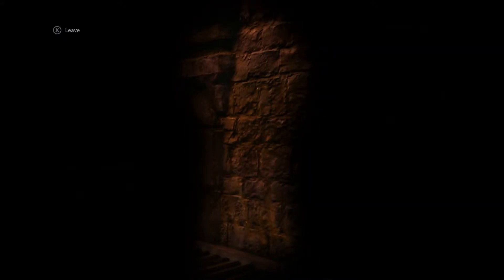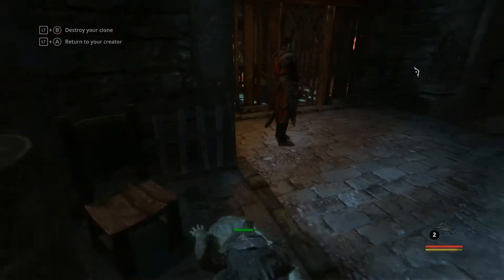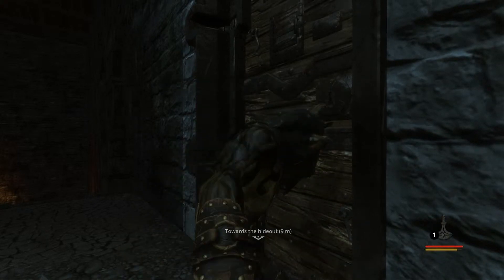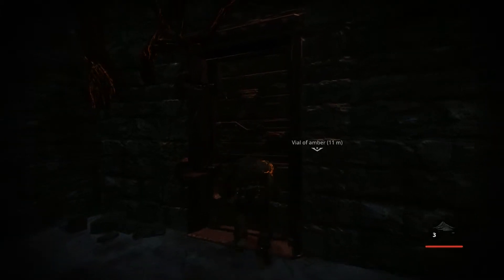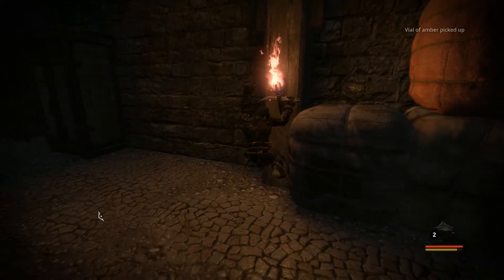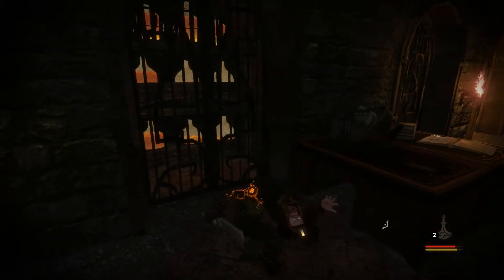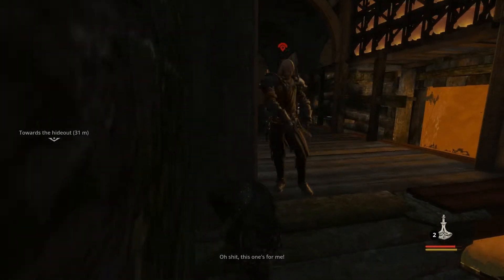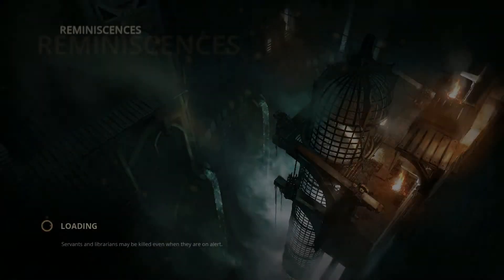Krager Plays Styx: Master Of Shadows #3 - I'm So Stupid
Greetings Internet